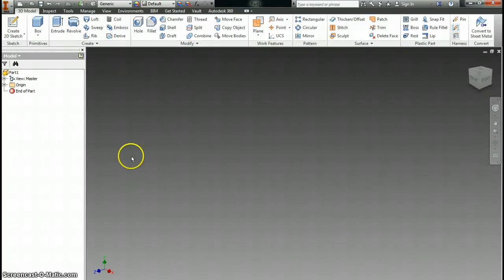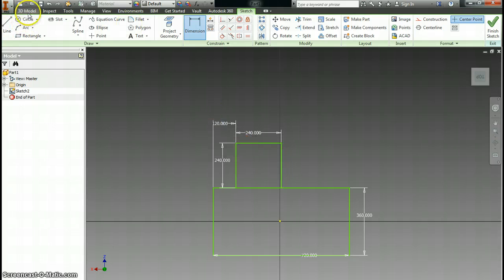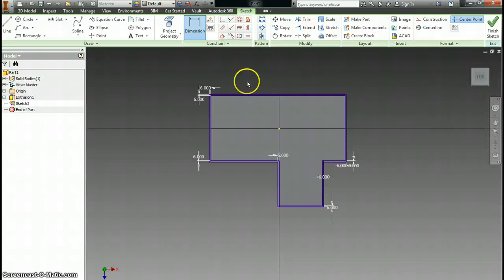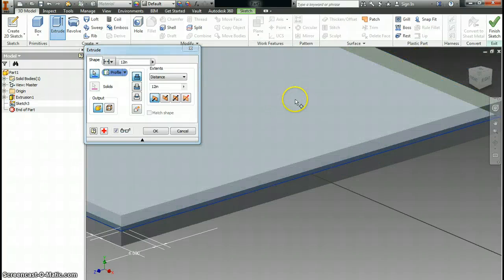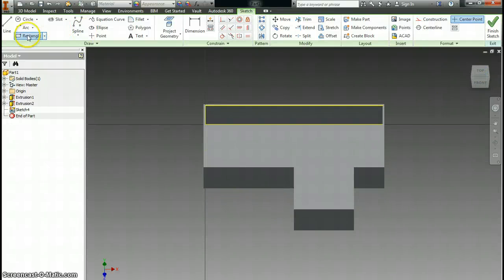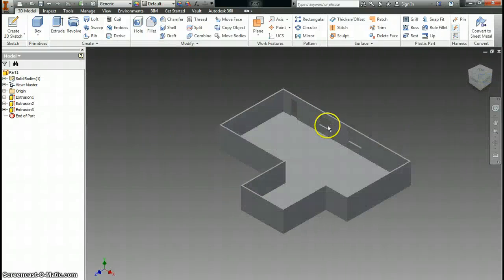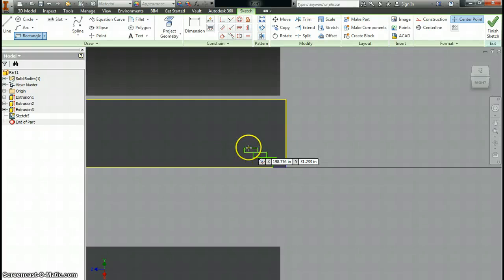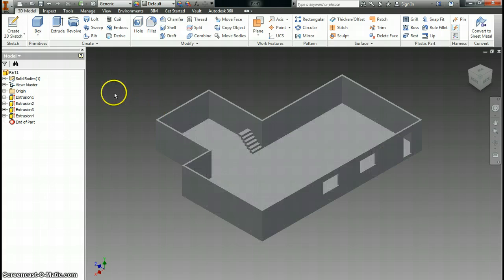Dwelling Design Tutorial Video